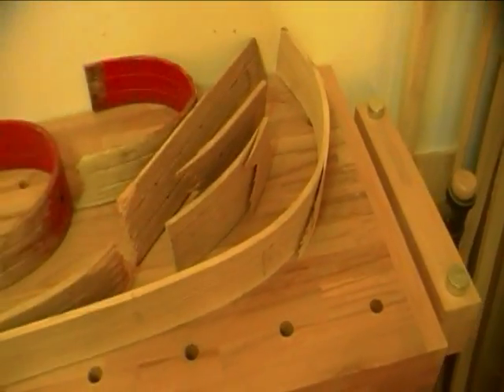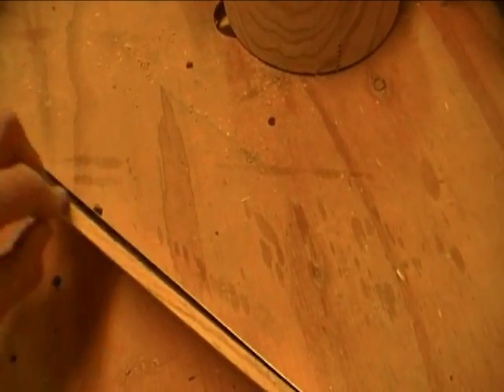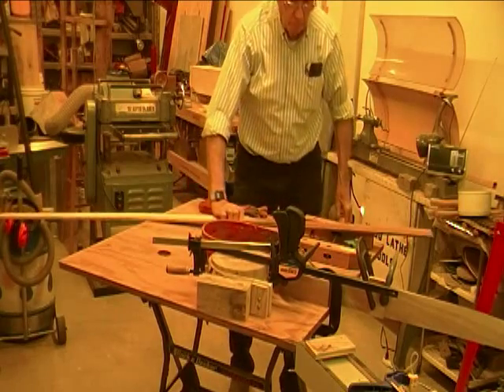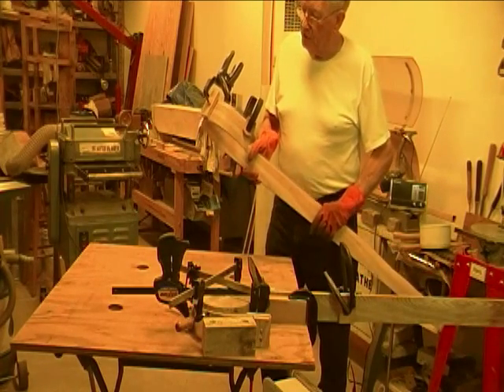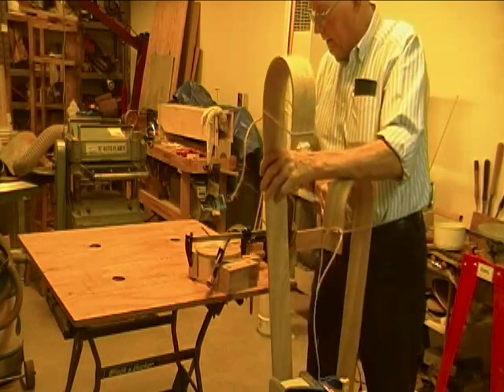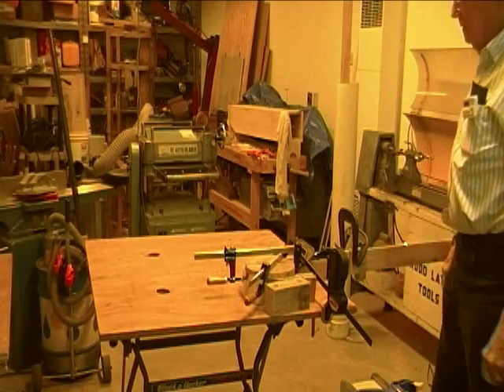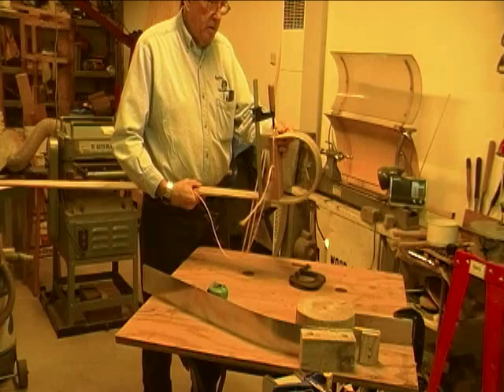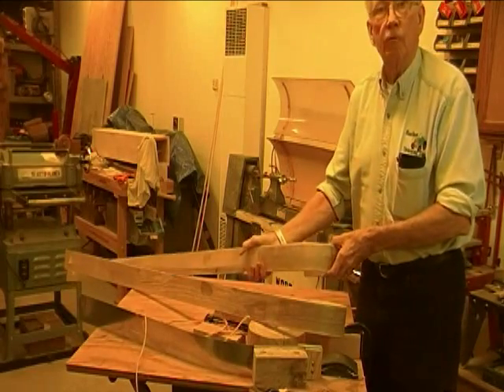How NOT to do Steam Bending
Much of this video is simply Me practicing the Steam Bending process.  I hope the viewer sees this as "what not to do"  and uses all these mistakes as a learning experience.
  Update on wood choice;  i know i mentioned both red and white oak from time to time, but it is white oak the I think is the best choice to avoid cracking.